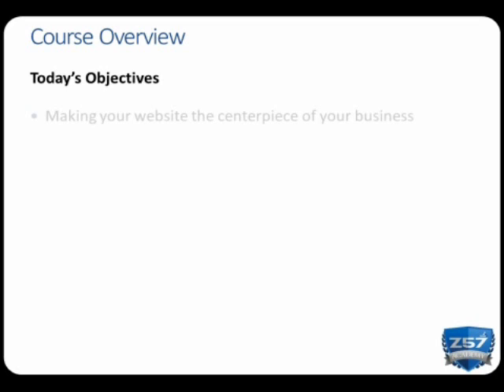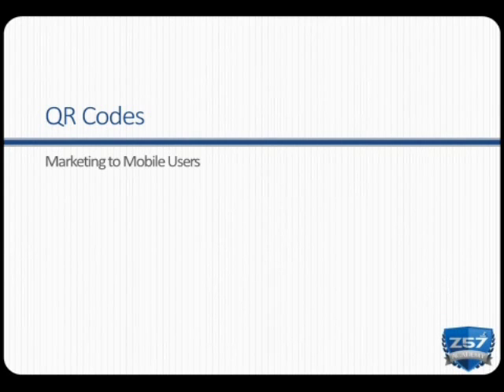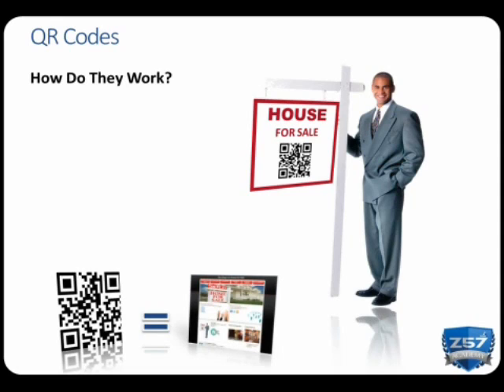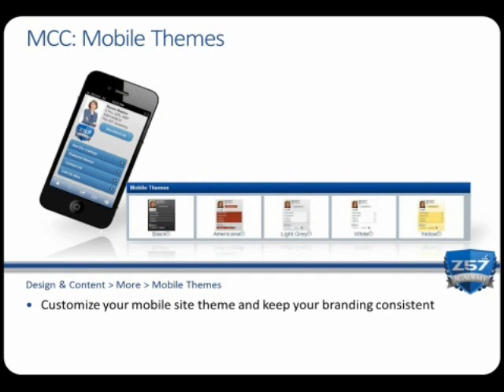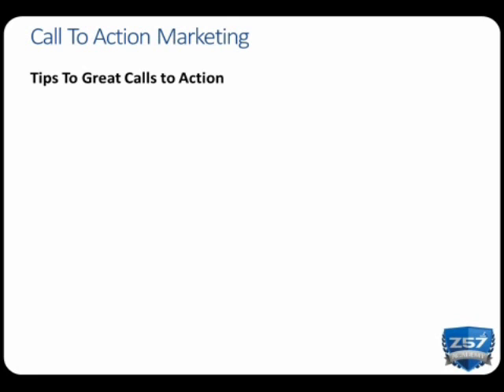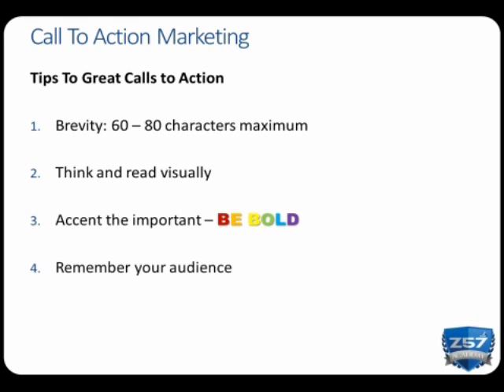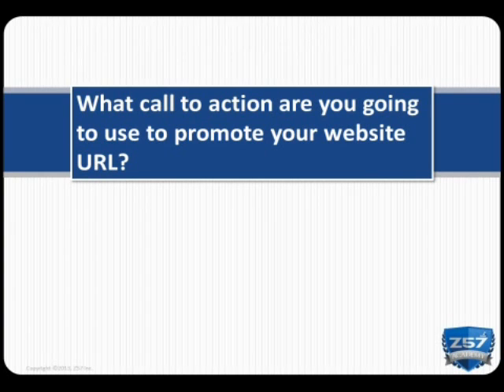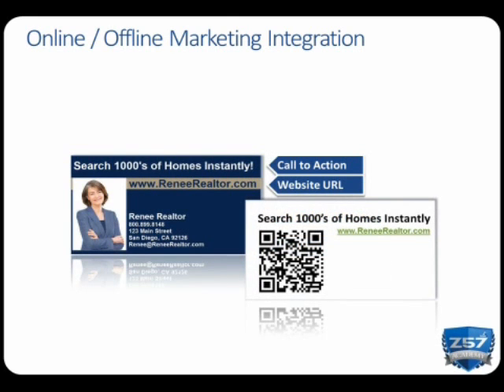Promoting Your Online Presence for Results: Real Estate Marketing that Works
Welcome to the Z57 Academy Series, your go-to resource for mastering real estate success! In this episode, we delve into powerful strategies to enhance your online presence and achieve tangible results. From effective social media tactics to optimizing your website, discover the secrets that drive success in the ever-evolving real estate landscape.

Z57 Academy: Empowering 15,000 Real Estate Agents in Online Sales

Project Overview:

As the architect behind the Z57 Academy, I spearheaded the development, implementation, and leadership of a groundbreaking initiative that transformed the way real estate professionals approached online sales. Through meticulously crafted webinars and training sessions, we equipped over 15,000 agents with the skills and strategies to effectively sell homes online, leveraging websites and social media platforms.
The Z57 Academy and ZPro were initiatives by Z57, a company that provided real estate marketing solutions, including websites and social media posting tools for real estate professionals.

Key Contributions:
Curriculum Design: Developed comprehensive training modules covering website utilization, social media strategies, and advanced online marketing techniques.
Webinar Presentations: Created engaging and informative presentations for live webinars, facilitating one-on-one coaching and group training sessions.
Department Leadership: Led a dynamic team, overseeing the execution of the Z57 Academy and ensuring a seamless learning experience for participants.
Results: The impact was tangible – empowered agents not only absorbed the knowledge but applied it, resulting in successful online home sales.

Legacy:
While the original presentations may be dated, they are a testament to the success and scale of the Z57 Academy. By putting these materials in your hands, I aim to share the story of transforming 15,000 real estate professionals into adept online sellers, influencing the industry landscape.

Experienced Presentation Design Specialist with Proven Success in Diverse Industries

As a dedicated Presentation Design professional with over 20 years of marketing and business development expertise, I bring a unique blend of achievements and skills that span various industries:

Design Philosophy:

Tailored Design for Training: Crafted presentations at Z57 Academy to facilitate effective one-on-one coaching and webinar training sessions, ensuring clarity and engagement.

Corporate Team Building: Designed presentations at AppStar Financial to support corporate team-building initiatives, employing visuals that resonate with team dynamics.

Scientific & Marketing Fusion: Successfully merged scientific and marketing elements at Phenomenex, creating presentations that communicated complex analytical concepts while maintaining a marketing appeal.

Afrobeats Africa Expertise: Leveraged in-depth knowledge of the music industry at Afrobeats Africa, creating presentations that showcased artist works, highlighted product features, and secured sponsorships for festivals and concerts.

Specialized Expertise:

Training Module Design: Proven track record in designing training modules for real estate professionals, ensuring clarity and engagement throughout the learning process.

Corporate Team Building: Extensive experience in creating presentations to foster team cohesion and enhance corporate culture.

Scientific & Marketing Fusion: Successfully bridged the gap between scientific and marketing presentations at Phenomenex, catering to diverse audiences.

Music Industry Presentations: Applied expertise in the music industry, delivering presentations for Afrobeats Africa that covered artist works, product offerings, and sponsorship proposals.

Design Process & Timeline:

Tailored Consultation: Commence with a detailed discussion to understand your preferences, branding guidelines, and specific thematic elements for each project.

Concept & Draft: Provide an initial draft, showcasing layout examples aligned with the presentation's goals, allowing for review, revisions, and feedback.

Flexibility & Adaptation: Remain flexible to incorporate your input, making revisions to ensure the final presentation aligns perfectly with your vision.

Final Sign-Off: Conclude the process with your signoff or approval, delivering a presentation that meets your expectations.

Next Steps:

I am ready to bring this wealth of experience to your projects, delivering presentations that not only meet but exceed your expectations.